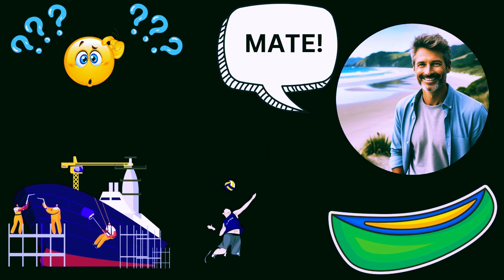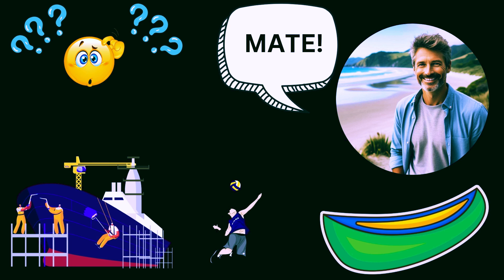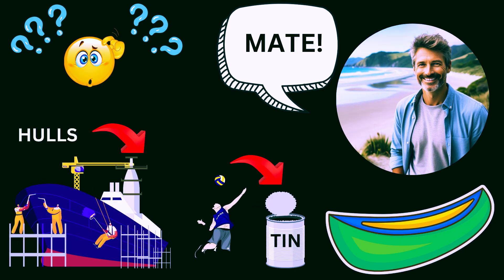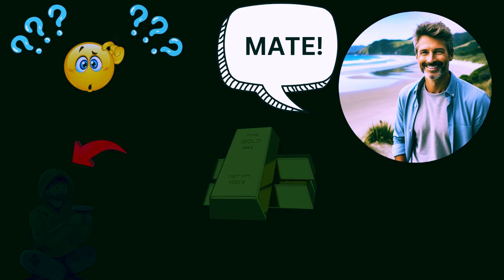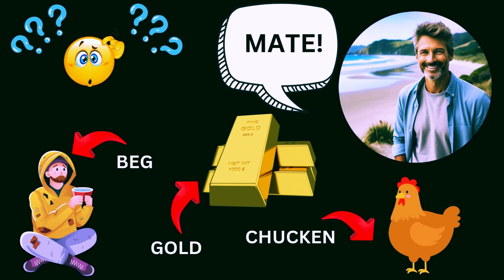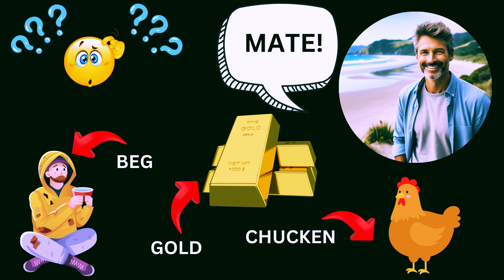KIWI TO ENGLISH LESSONS PART 1: HOW TO UNDERSTAND A NOO ZULANDER AY!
Mate ah reckon you will learn heaps big useful stuff in this one, and be a filly choice flu ant kiwi ay!